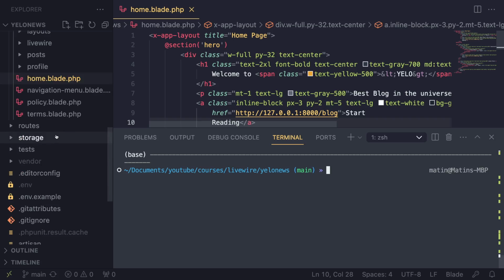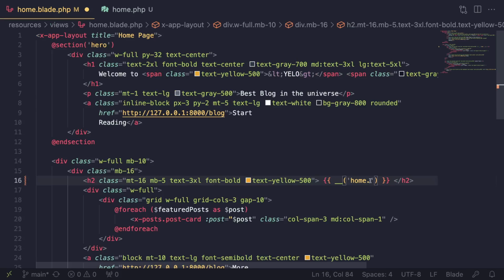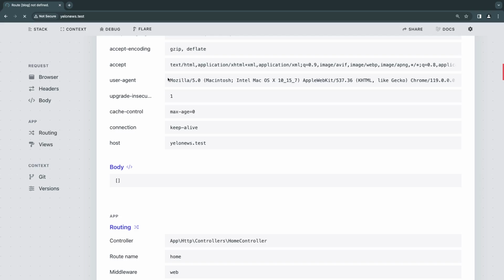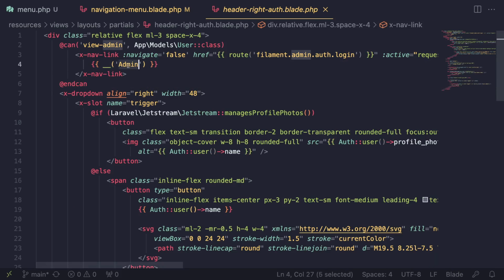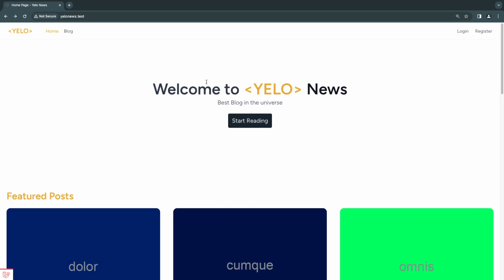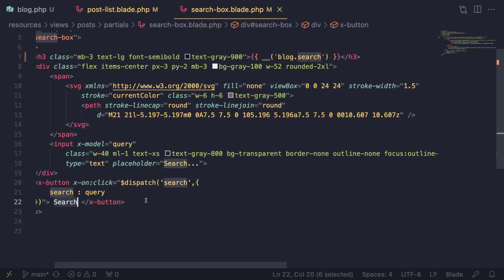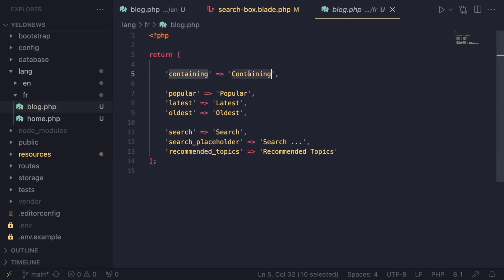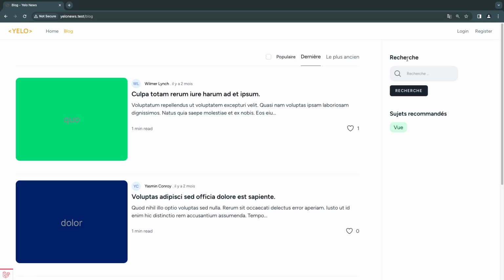Translation | Build Blog with Laravel, Livewire & Filament #20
Today we are going to cover translation and localization with laravel by adding support for multiple languages and at the end of the video, translating our application to french using google translate.